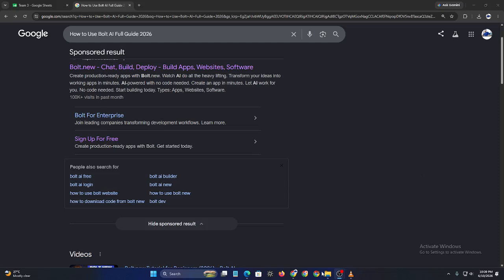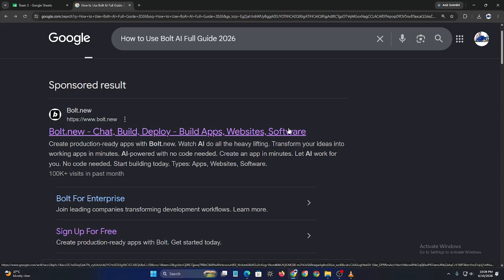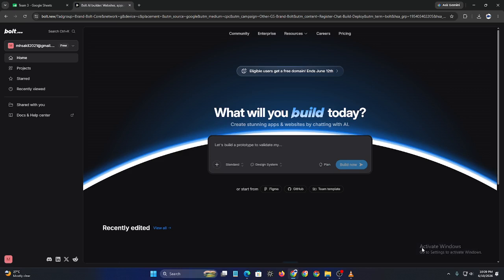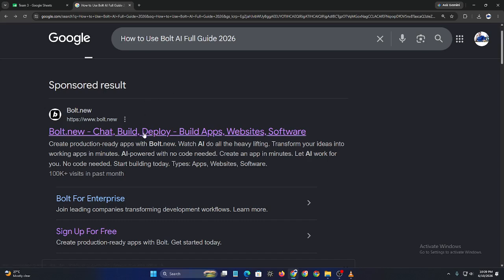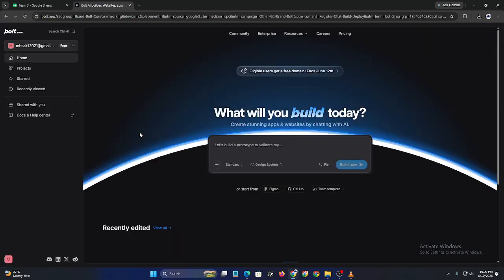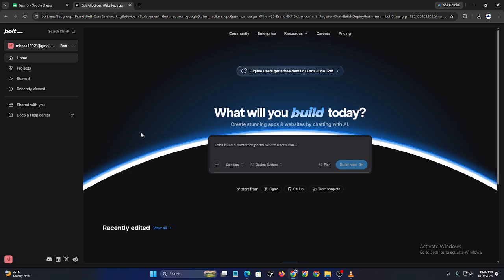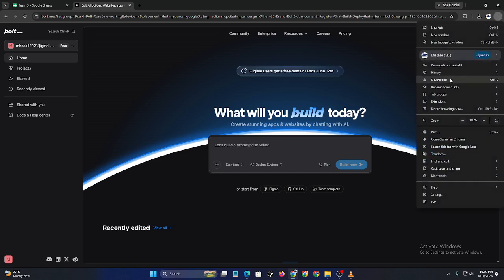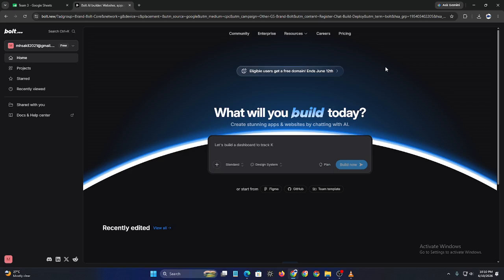How to Fix Bolt AI Slow Loading Full Guide 2026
Learn how to fix Bolt AI slow loading issues with this complete 2026 step-by-step guide. Discover how to improve performance, reduce loading time, optimize browser settings, clear cache and cookies, manage heavy projects, and fix network or server delays in Bolt AI for a smoother experience.